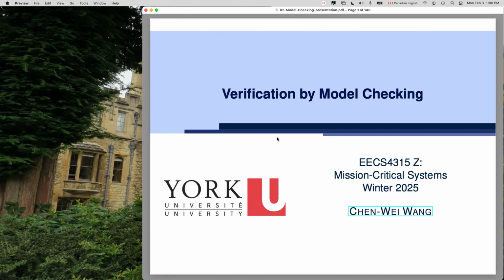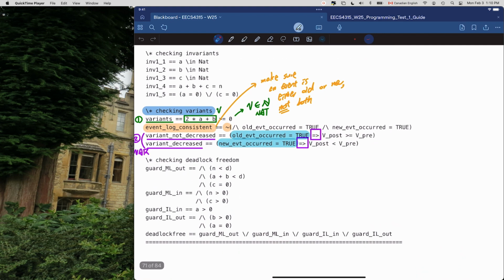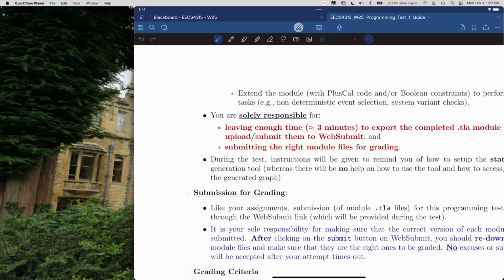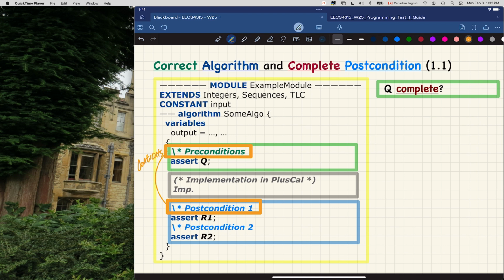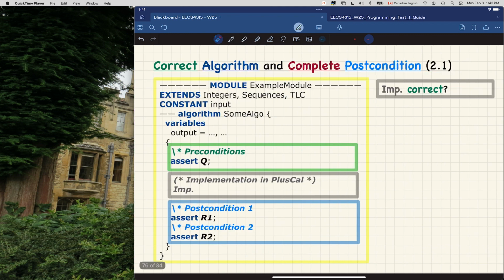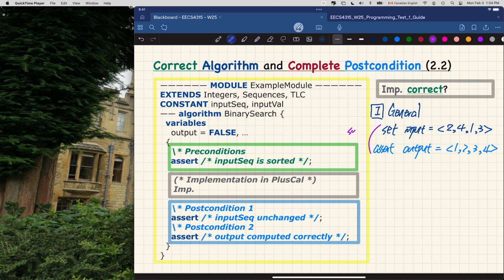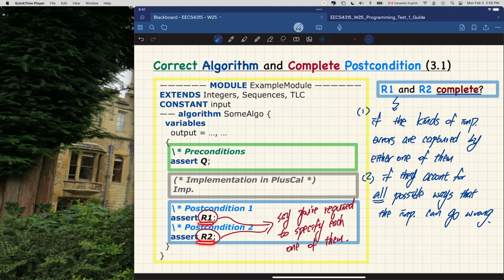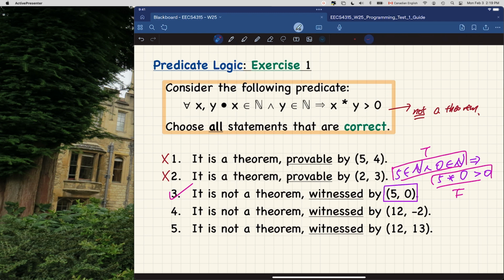[HD] EECS4315 W25 - 2025-02-03 -Implementation Correctness, Completeness of Contracts